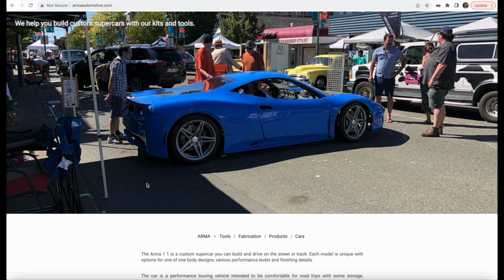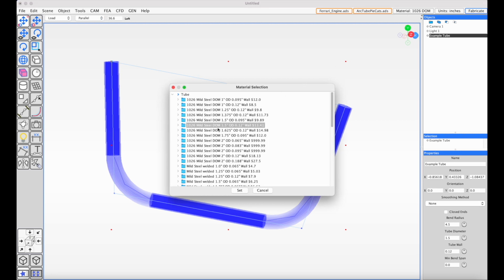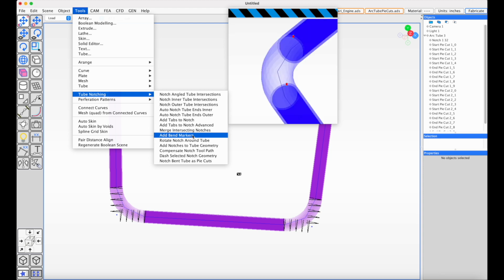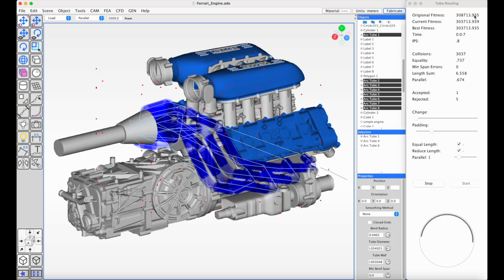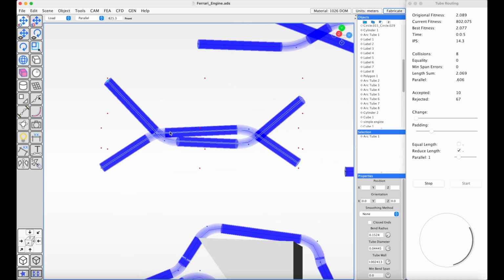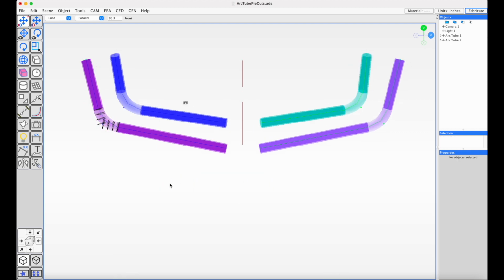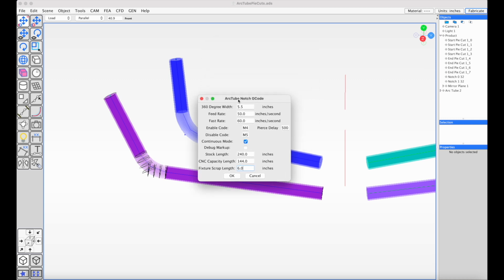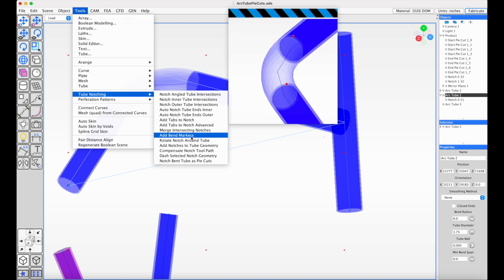Exhaust Headers with CNC Pie Cuts Tutorial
A tutorial demonstration of design and fabrication of tube exhaust.
Arma software tools model scanned engine bays and route exhaust headers, and cut parts on a CNC tube notching machine. This is still experimental and lots of updates will be coming soon.